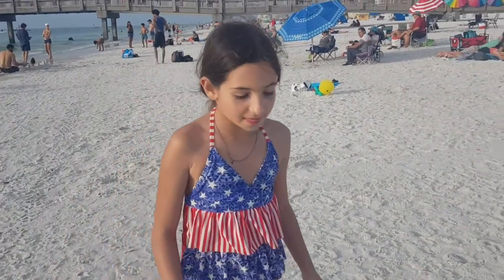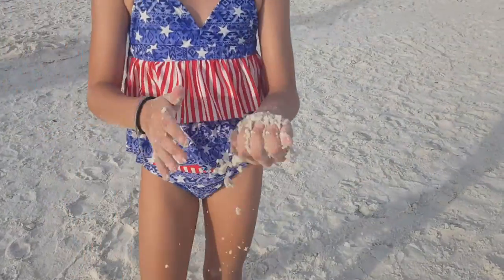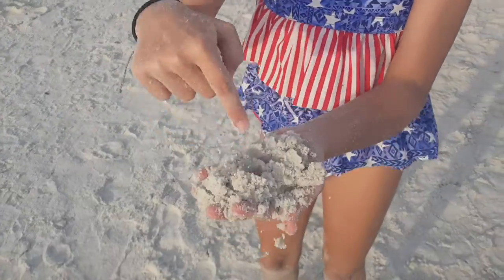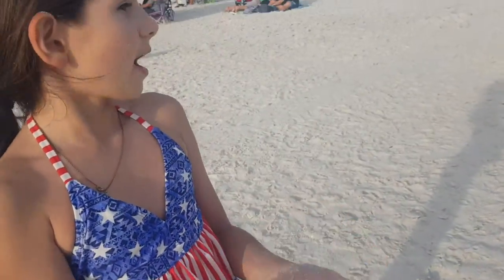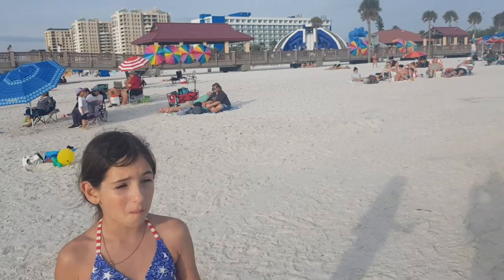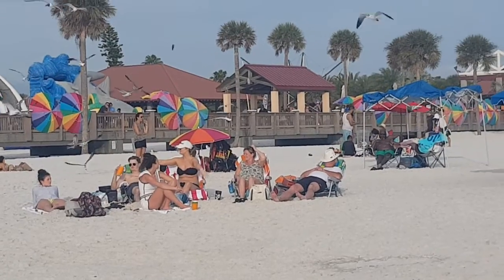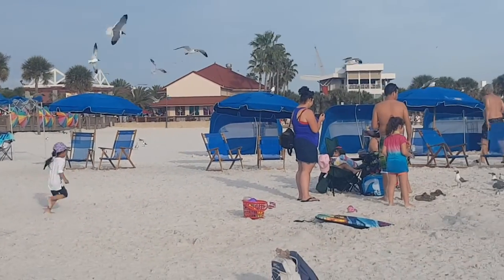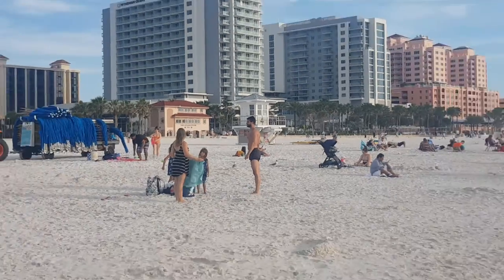Obstacle game at Clearwater Beach Florida